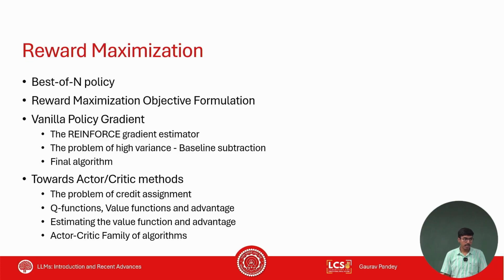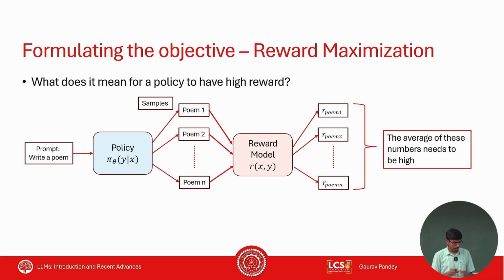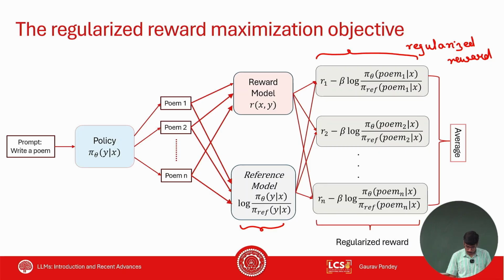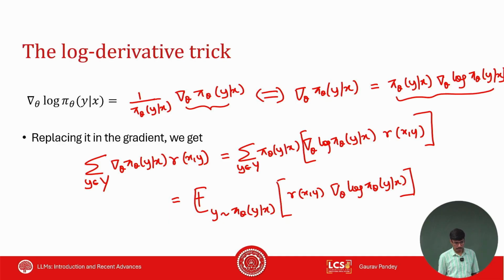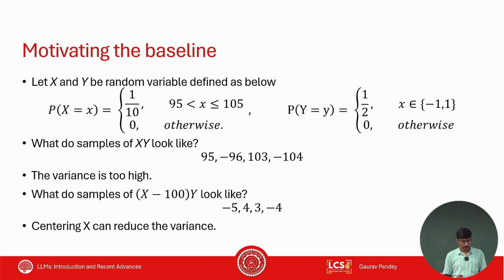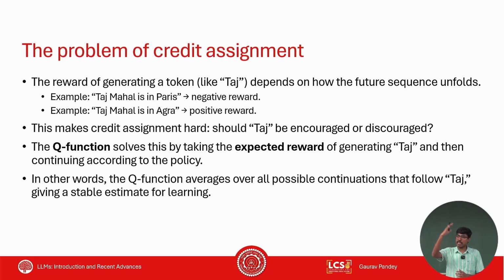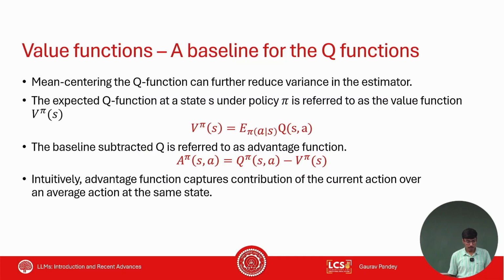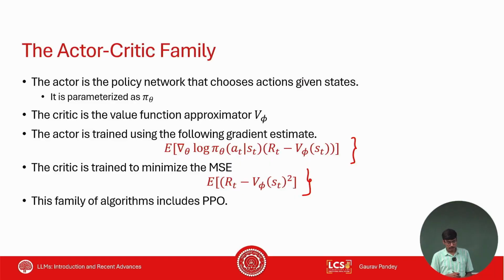Lec 08 | Reinforcement Learning from Human Feedback: Part 02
In the second part of our RLHF series, we get to the 'Reinforcement Learning' part! Building on our understanding of reward models, this lecture from August 20, 2025, focuses on policy optimization. We'll explore how to fine-tune the language model to generate responses that maximize the scores from our reward model.

We'll start with a simple but effective strategy, the Best-of-N policy, before diving into the core RL algorithms. You'll learn the objective formulation for RLHF and see how methods like Vanilla Policy Gradient (REINFORCE) and more advanced Actor-Critic techniques are used to align the LLM's behavior with human preferences. 📈

Resources 📚
Course Website (lcs2.in/llm2501)

Suggested Readings 📖
- Back to Basics: Revisiting REINFORCE Style Optimization for Learning from Human Feedback in LLMs